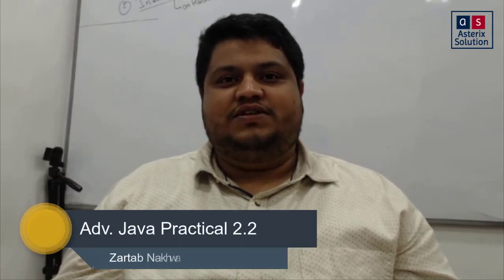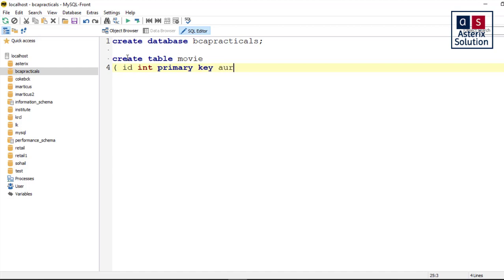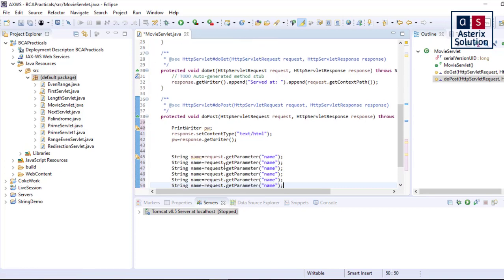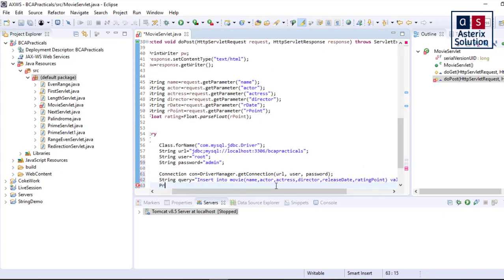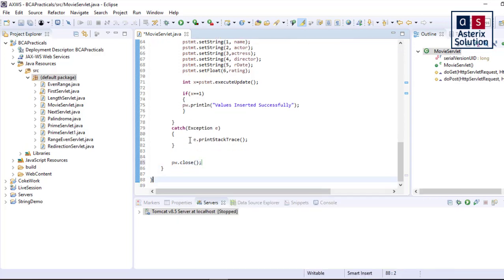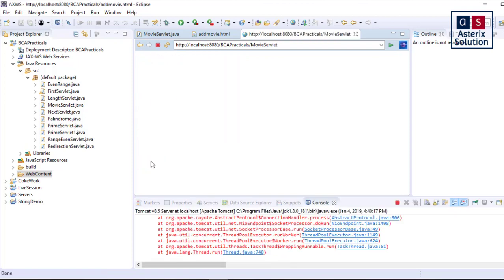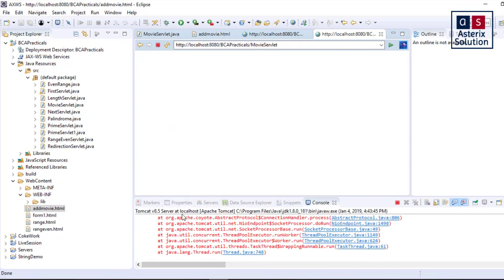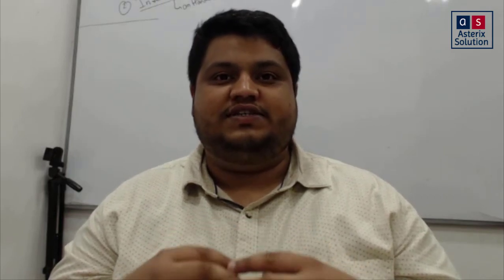Insertion Servlet with JDBC | YCMOU TYBCA Adv Java Practical 2.2 | Asterix Solution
This video is on Servlet practical 2.2 of YCMOU TYBCA Advanced Java Sem 5 on Servlet, where we accept the details from a form and insert into database using JDBC